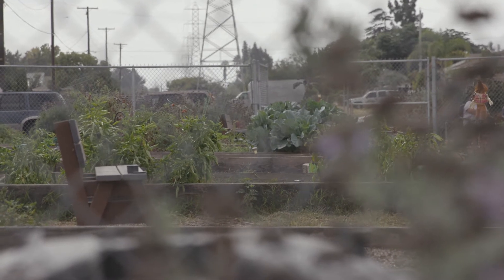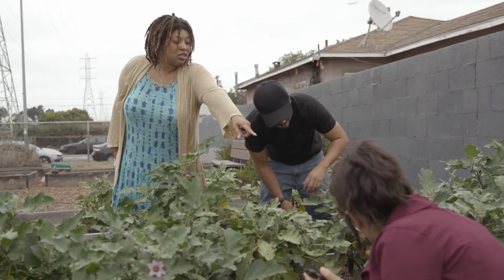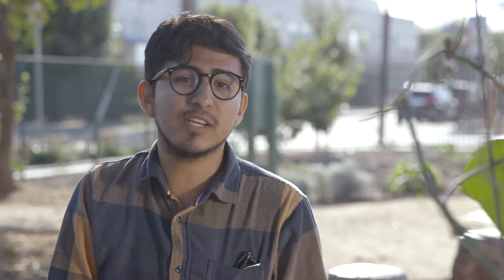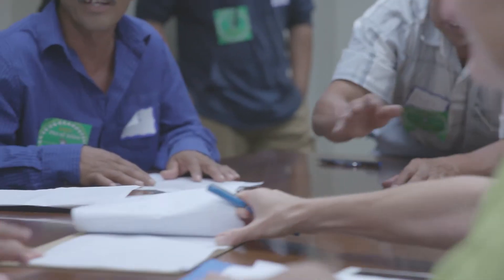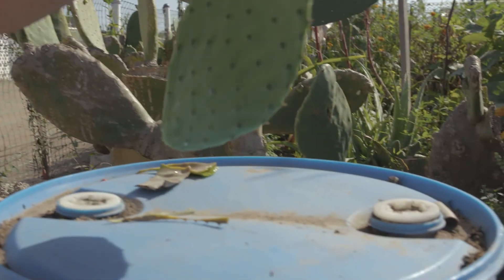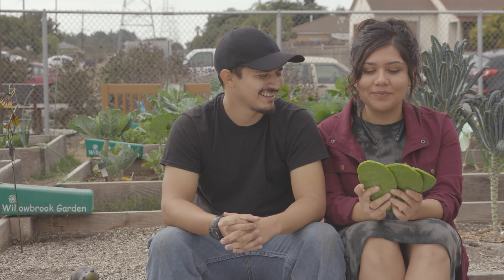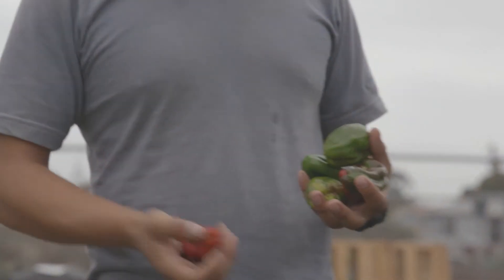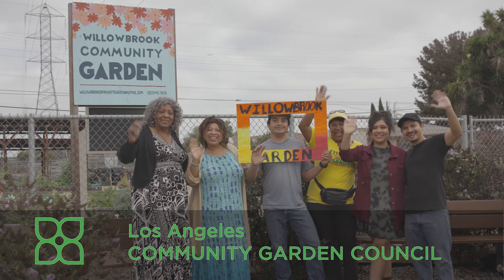Los Angeles Community Garden Council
The Los Angeles Community Garden Council (LACGC) partners with 42 community gardens in LA County to take care of the business side of gardening and give you more time to get dirty in the garden! We also offer gardening advice and workshops to more than 125 community gardens in LA County. Our gardens include:

- Traditional community gardens where people rent a plot to grow their own fresh produce
- Educational gardens where we teach gardening, landscaping, nutrition, and cooking
- Urban farms where volunteers grow vegetables for local markets and people in need